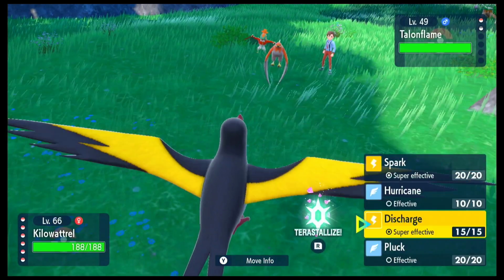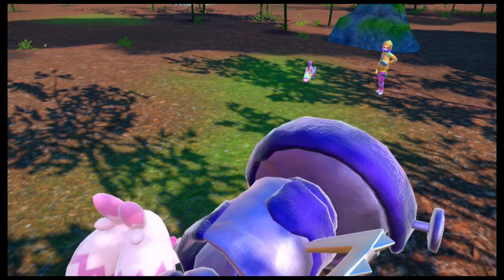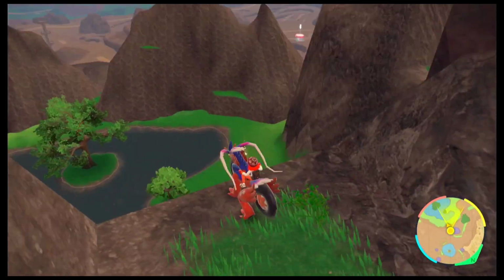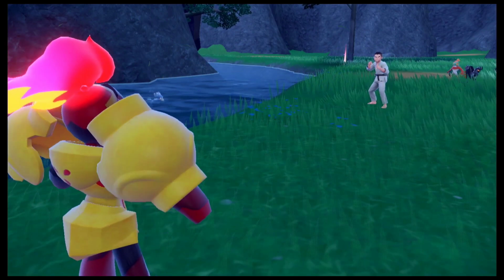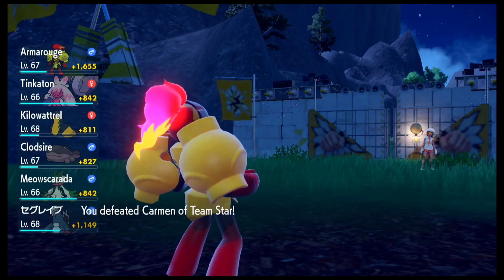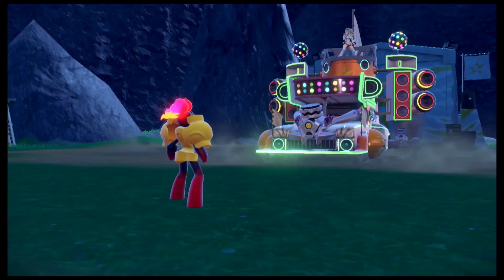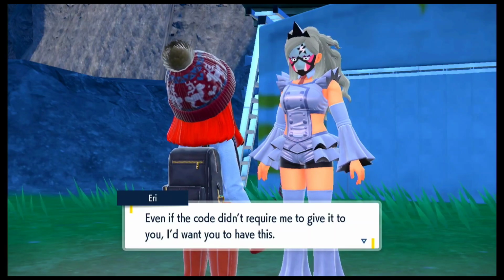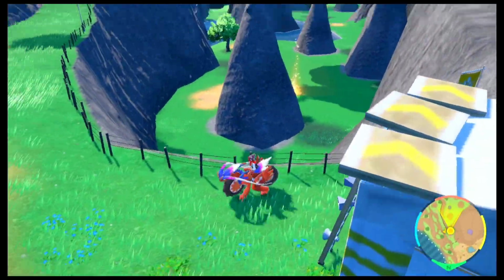Caph Squad Base | Pokemon Scarlet Gameplay | Part 29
Hi All,

Pokémon Scarlet and Pokémon Violet are the first open-world RPGs in the Pokémon series.

The Pokémon Scarlet and Pokémon Violet games, the newest chapters in the Pokémon series, are coming to Nintendo Switch later this year. With these new titles, the Pokémon series takes a new evolutionary step, allowing you to explore freely in a richly expressed open world.

TynamoDash.